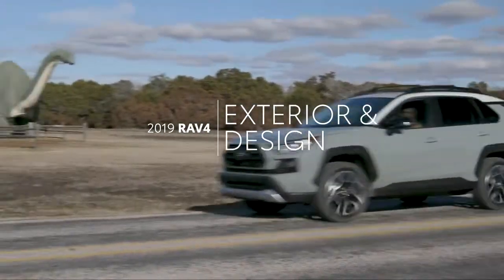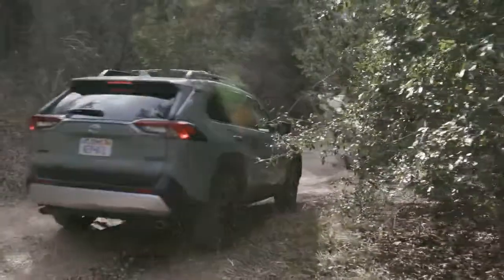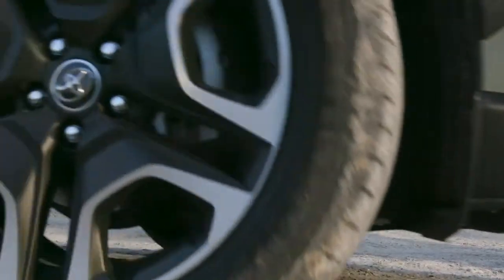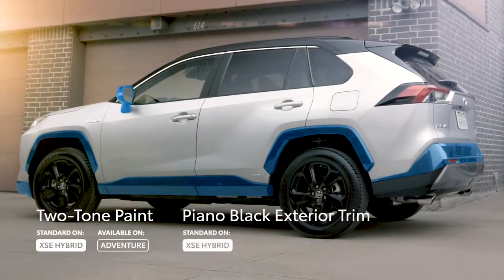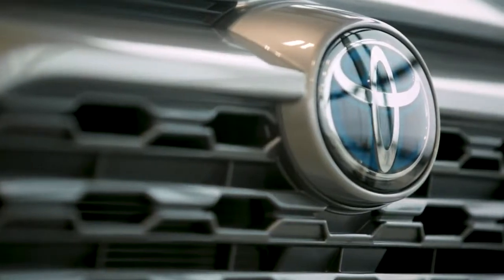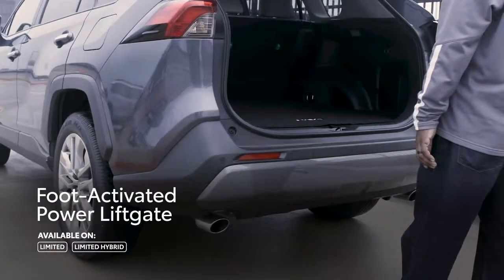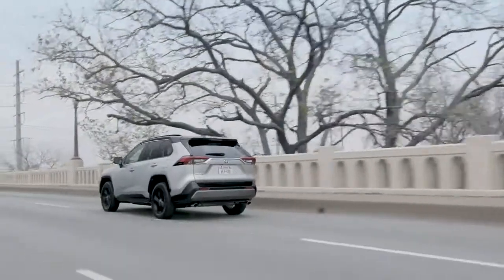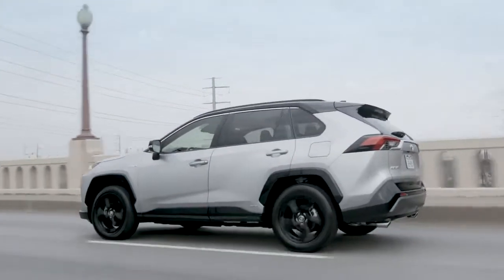Toyota-RAV4 exterior and design